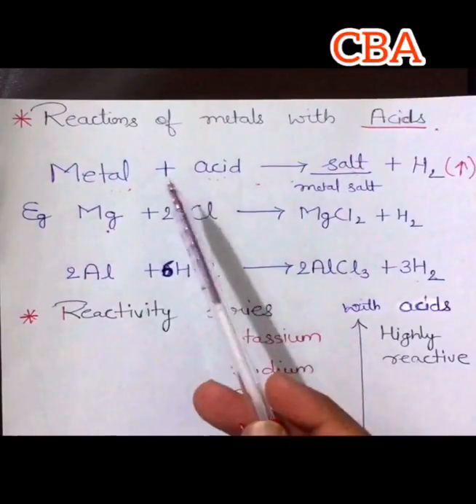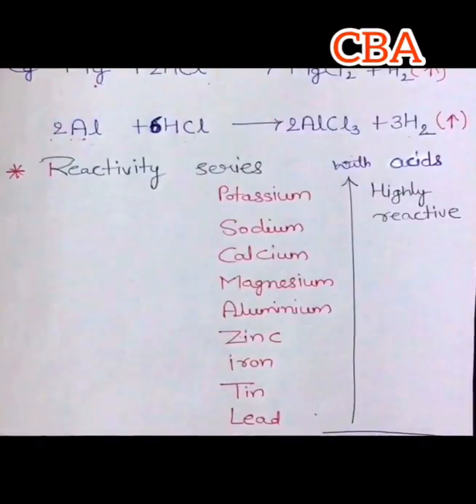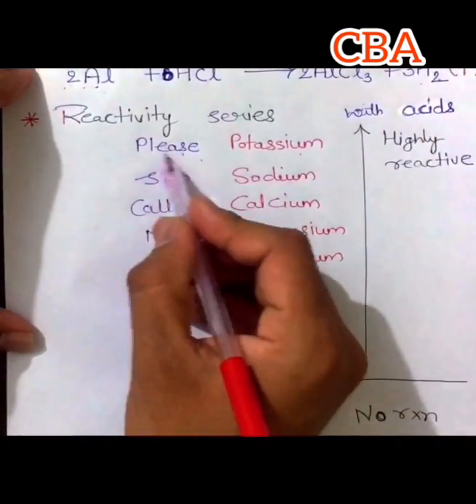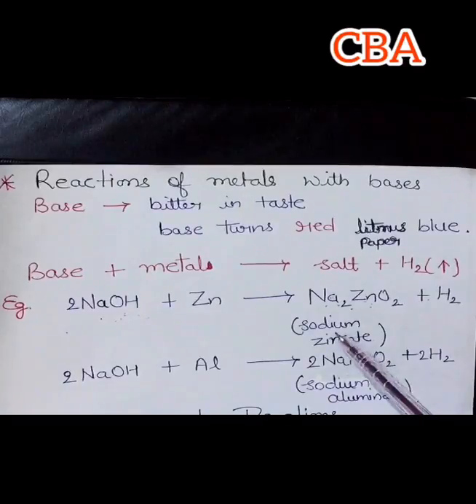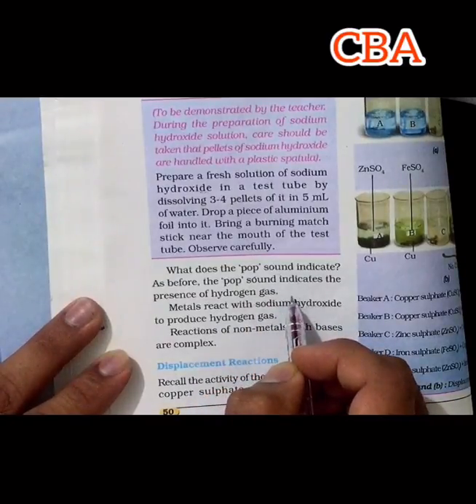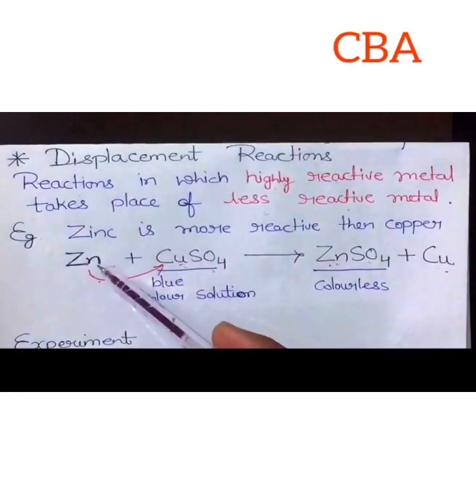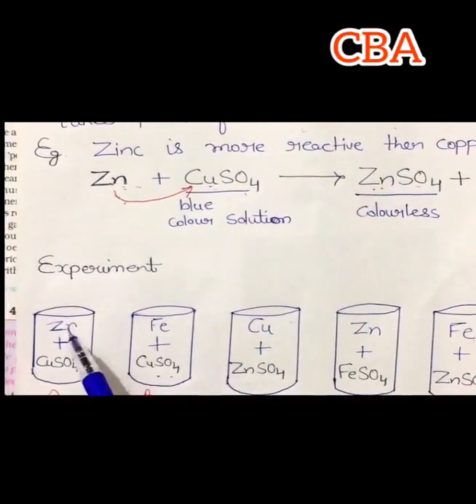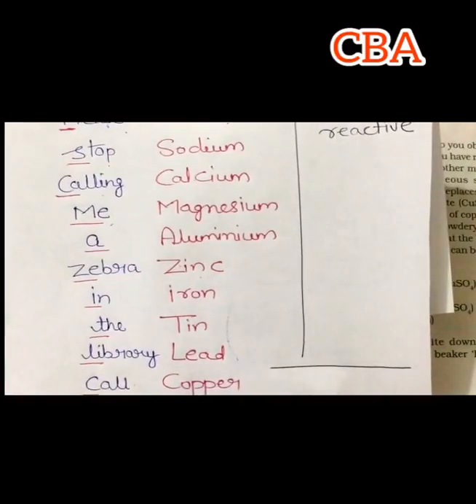Class-8th Metals and Non-metals PART-3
Reactions of metals with Acids and Bases
Displacement Reactions
Trick to learn reactivity series
Activities